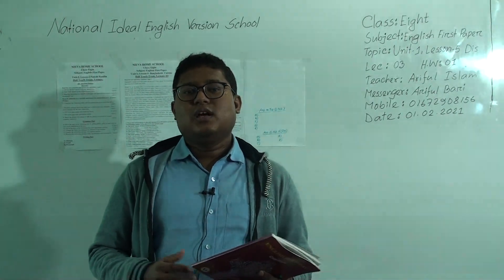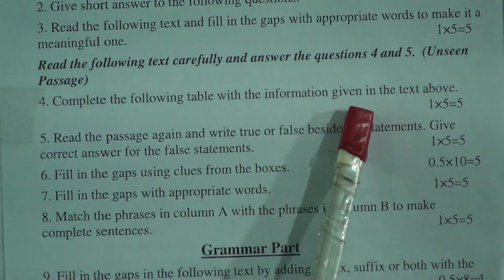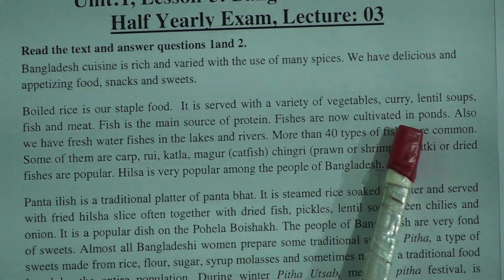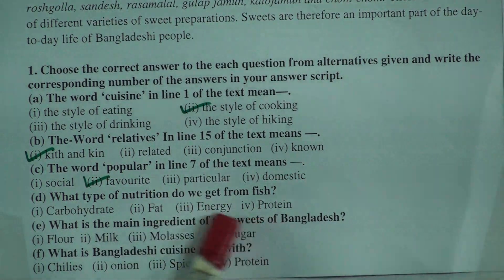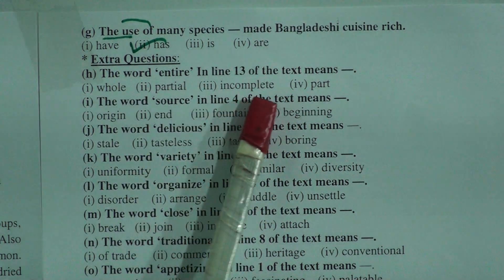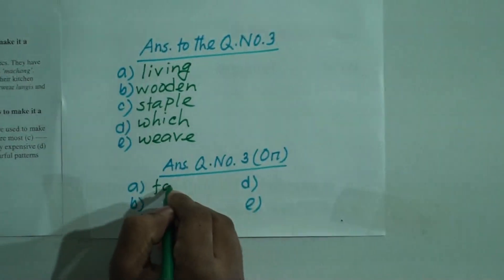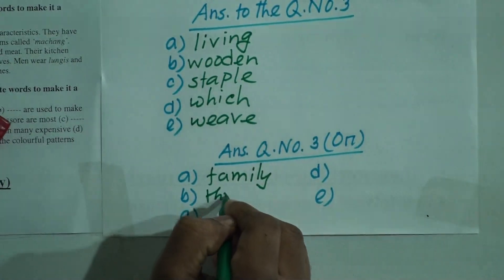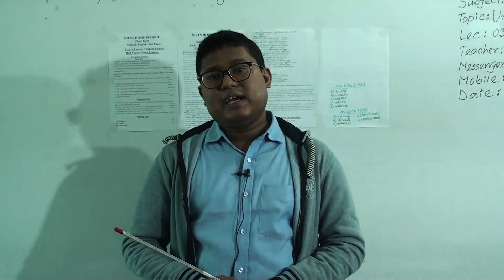Class: Eight, Subject: First First Paper (Lecture- 03), Topic: Unit-1, Lesson-5 Dis.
Class: Eight
Subject: First First Paper (Lecture- 03)
Topic: Unit-1, Lesson-5 Dis.
Teacher: Ariful Bari